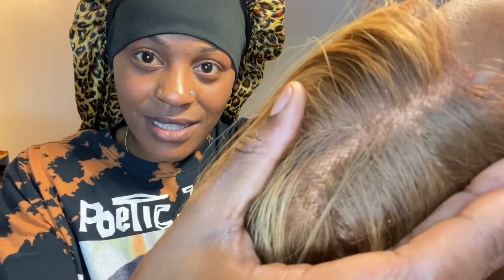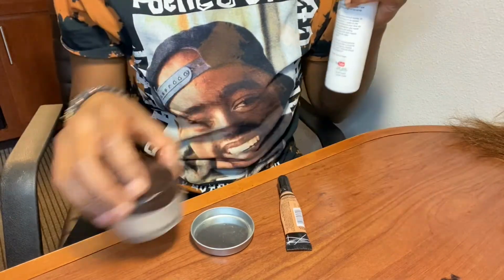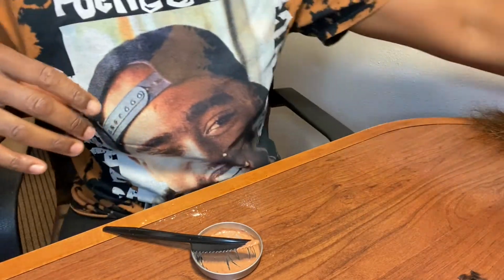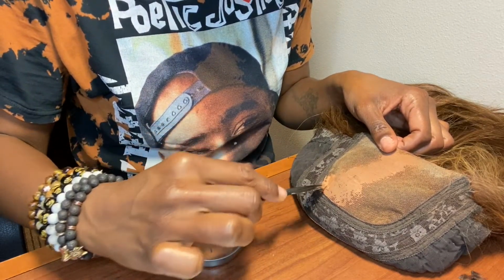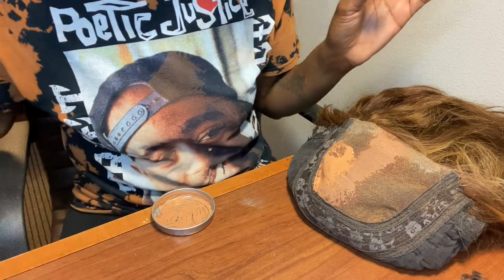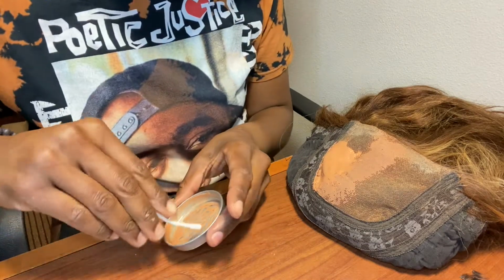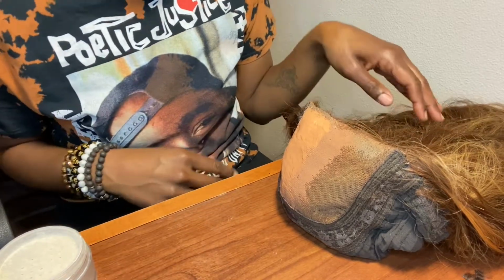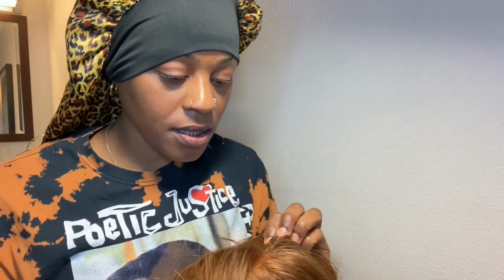HIDE YOUR HOLES IN YOUR LACE WIG | THIS IS SCALP! | PLUTO'S BEAUTY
HIDE YOUR HOLES IN YOUR LACE WIG!

In this video I will show you how to hide your knots in your lace wig.You can use this method on lace frontals, lace wigs, lace closures. Anything that has fabric that needs concealing.